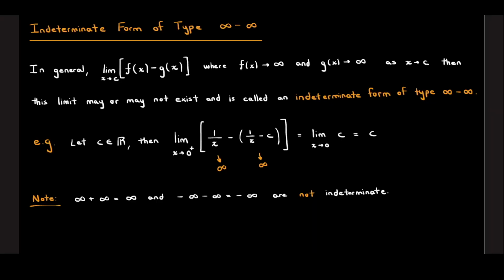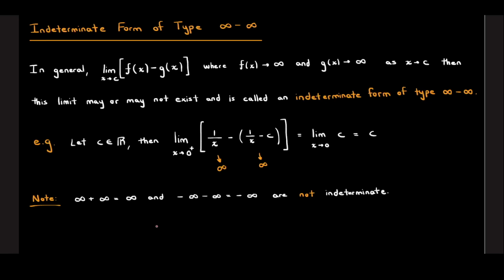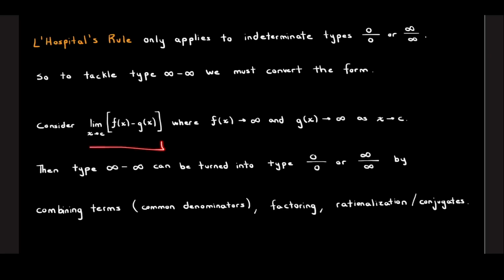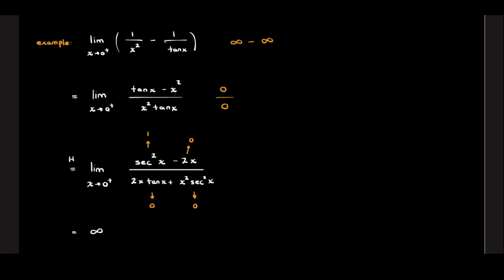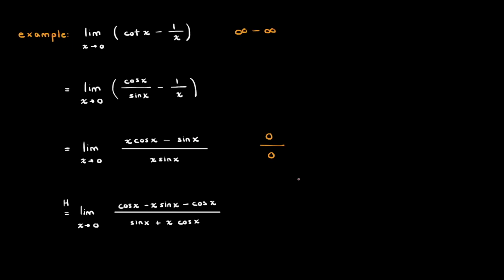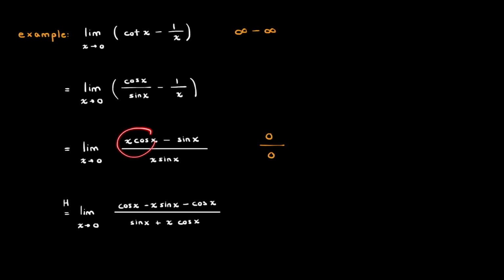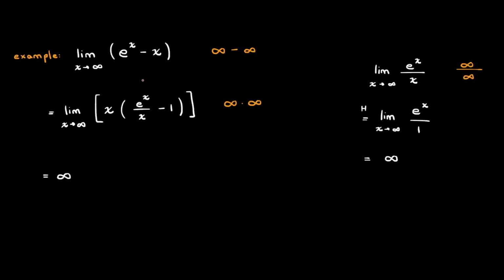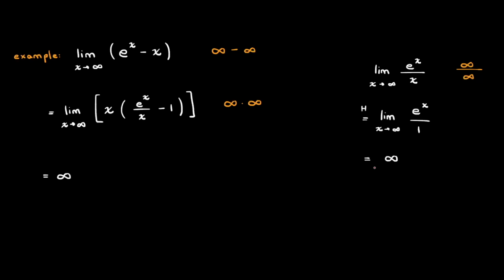L’Hôpital’s Rule & Indeterminate Differences (∞ − ∞) Explained | Differential Calculus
In this video, we dive deep into L’Hôpital’s Rule (also written L’Hospital’s Rule) and the indeterminate differences (∞ − ∞).
I explain what makes this form indeterminate, how to apply L’Hôpital’s Rule to this form, and walk through several examples.

Timestamps:
0:00 - Indeterminate Differences Explained
1:47 - Determinate Differences Explained
2:44 - How to apply L'Hospital Rule to Indeterminate Differences
4:17 - Example 1
6:30 - Example 2
10:07 - Example 3
12:15 - Conclusion